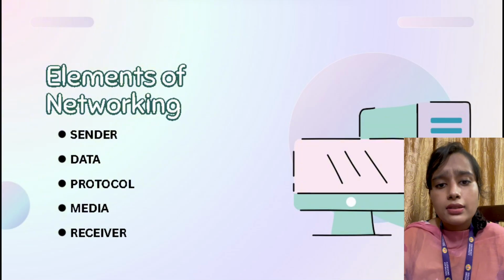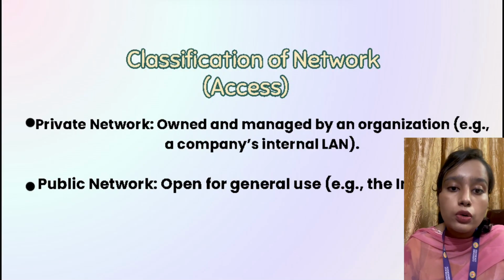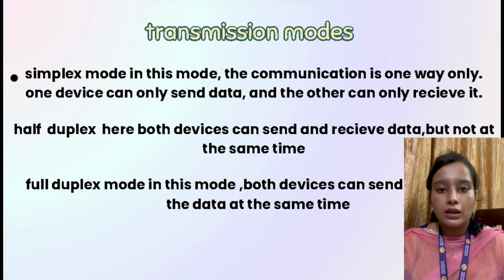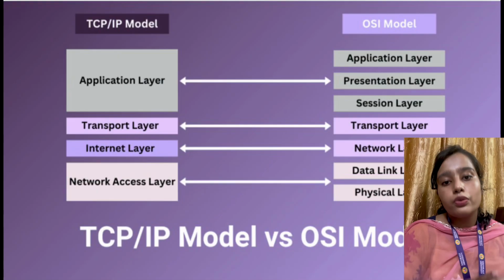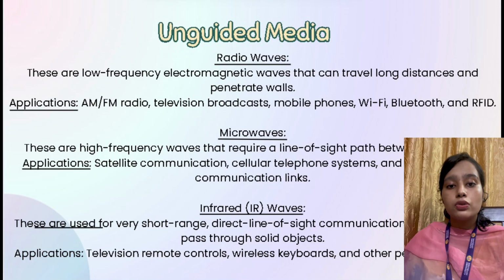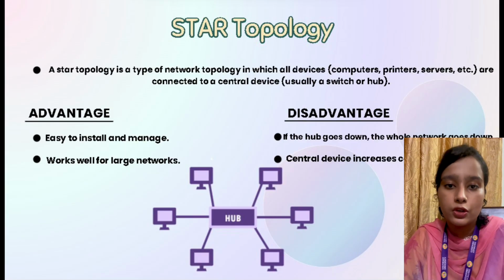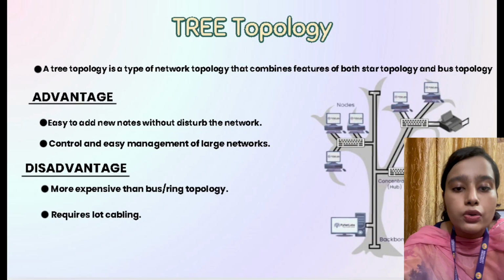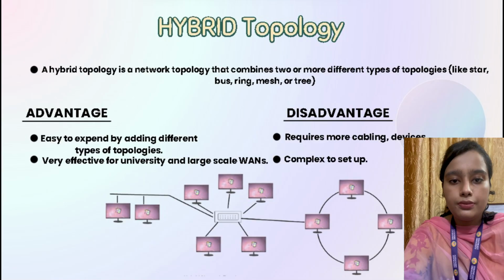Computer Networking Explanation | Student Presentation